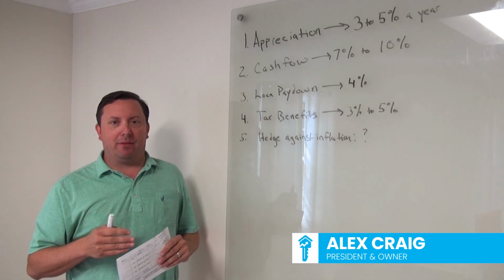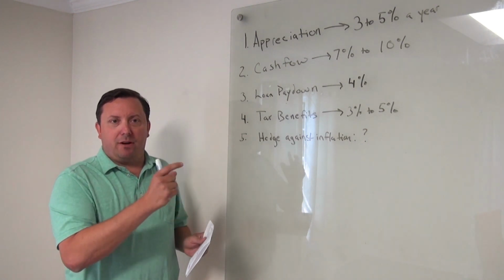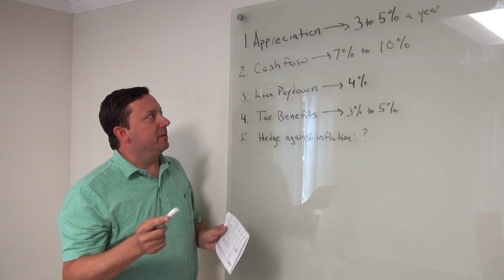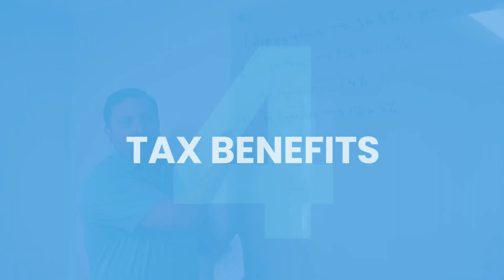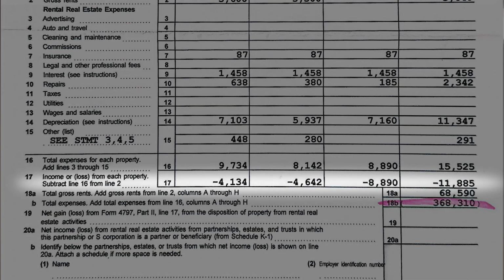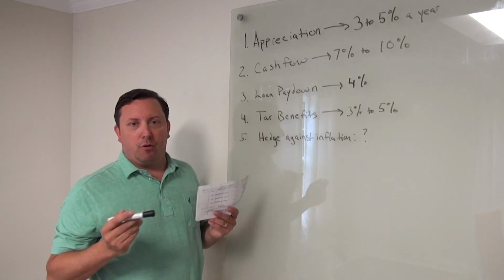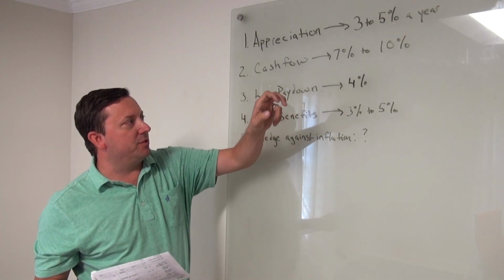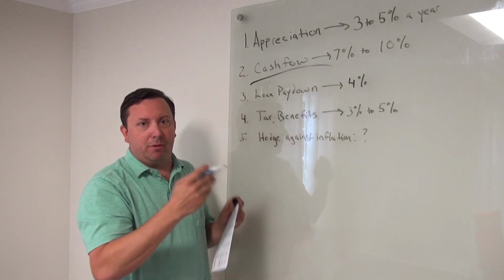5 Ways To Profit Through Real Estate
In this video Alex Craig goes over 5 ways that you can make money with real estate. Most people focus strictly on positive cash flow which is very important if that is your main goal but there are 4 other ways that can benefit you.

Make sure to check out our available list of properties in both Memphis TN and Little Rock AR: